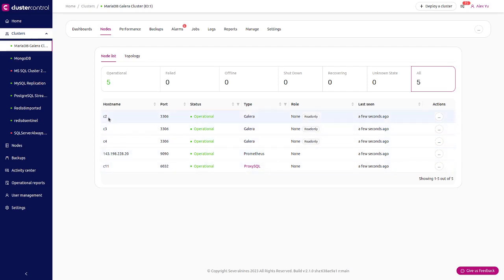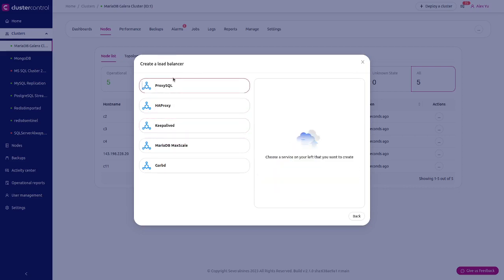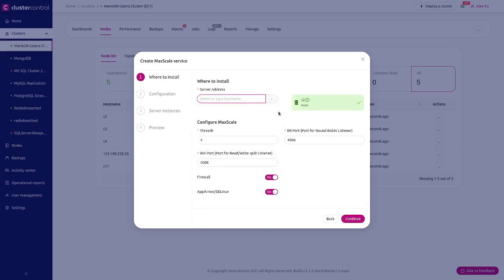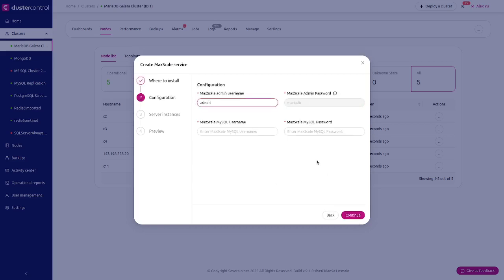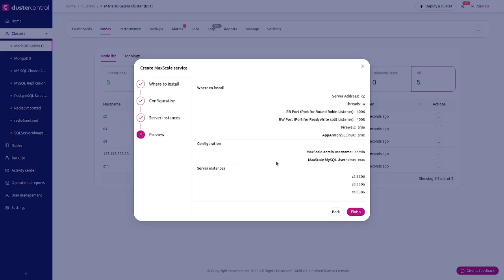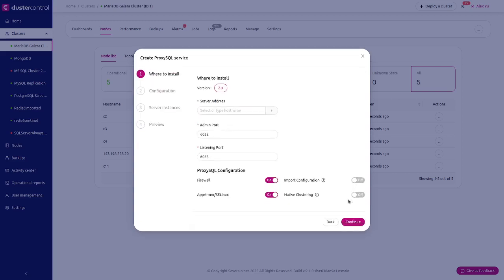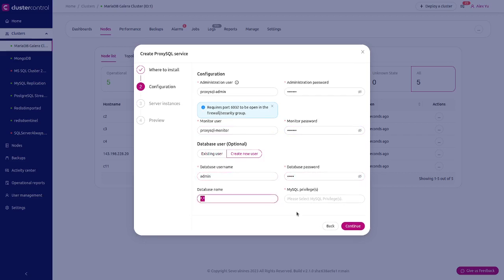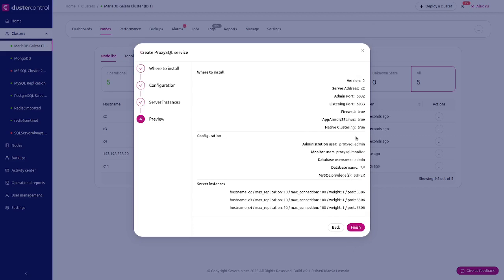Application failover ready Galera cluster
Create a Load Balancer for Galera screens